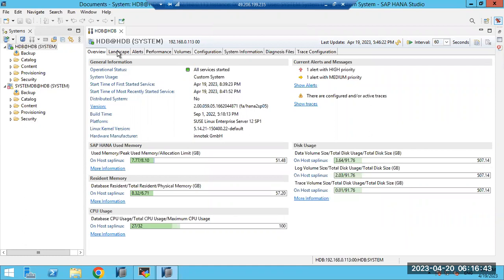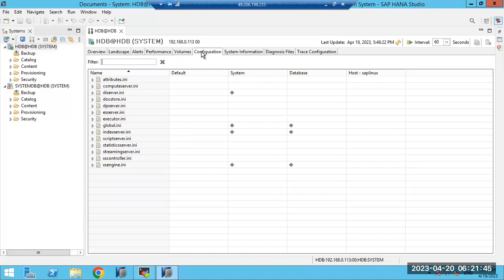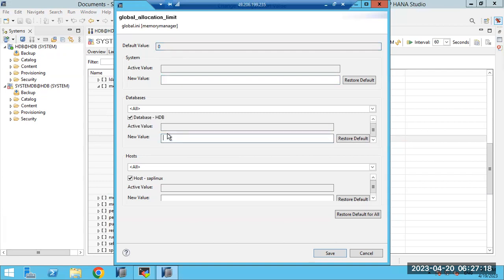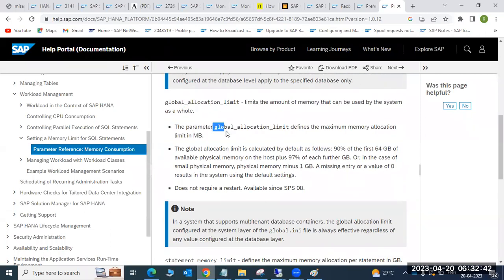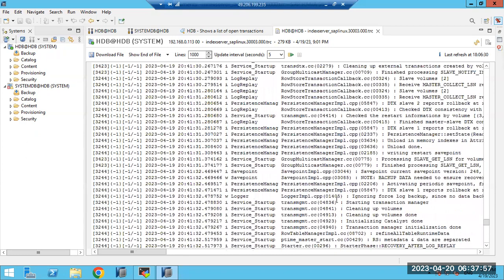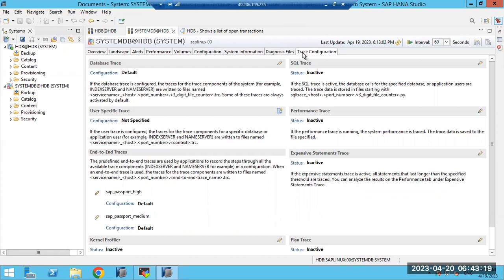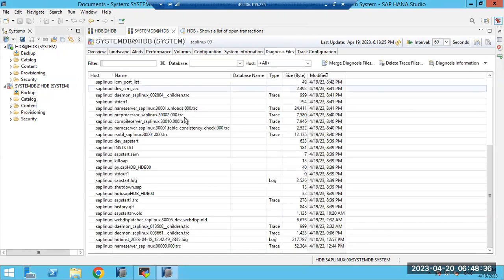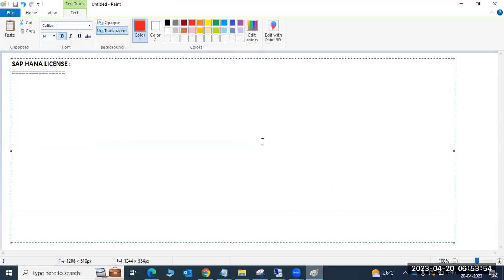SAP HANA - Administration(Using HANA STUDIO) - Day -3